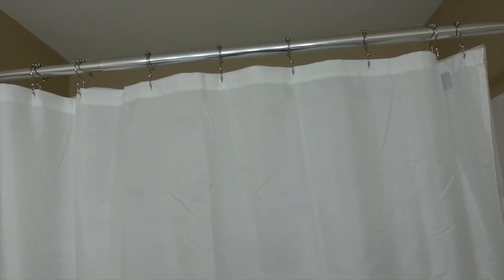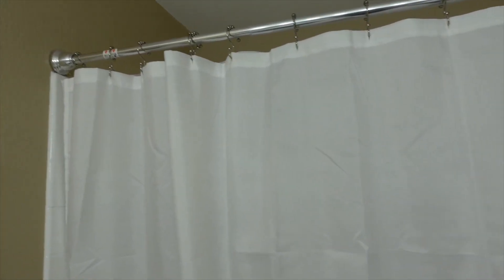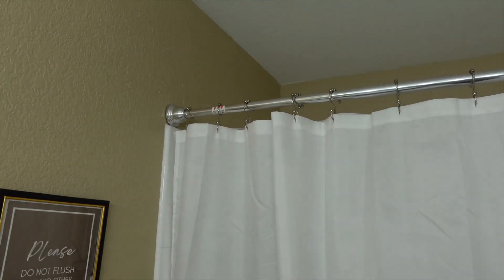Muuyi Shower Curtain, White Shower Curtains for Bathroom Review